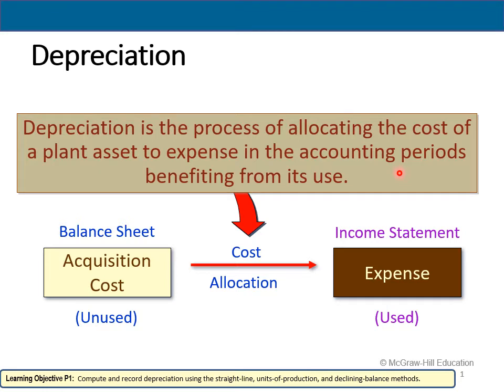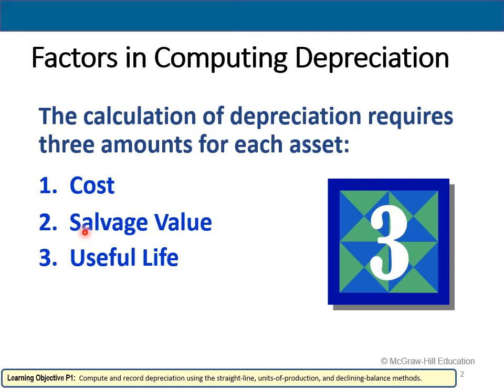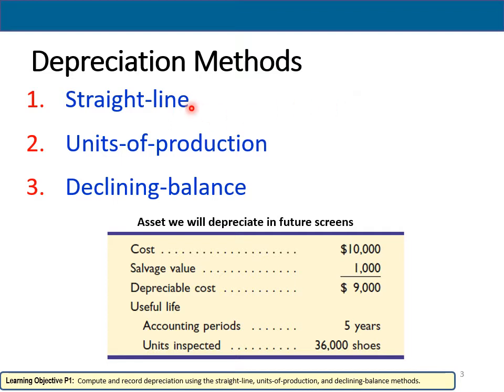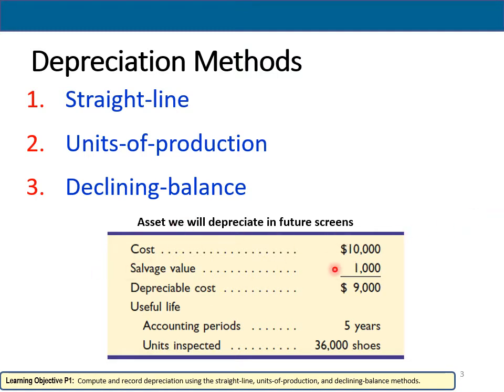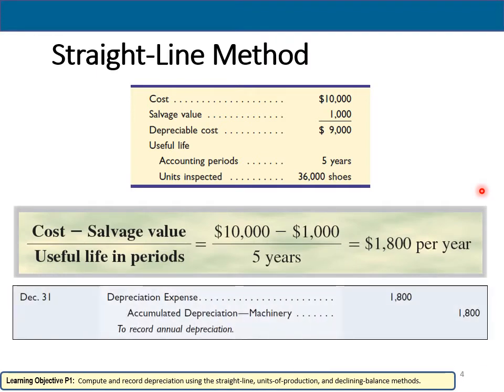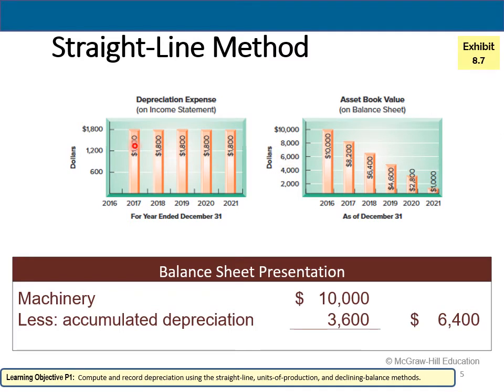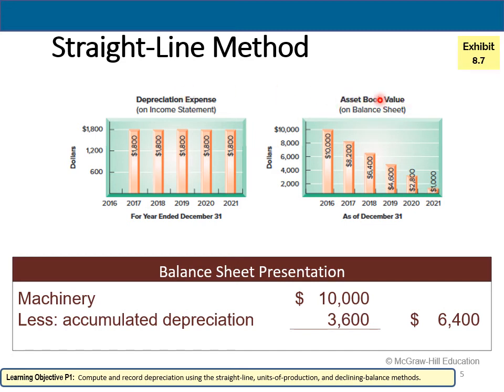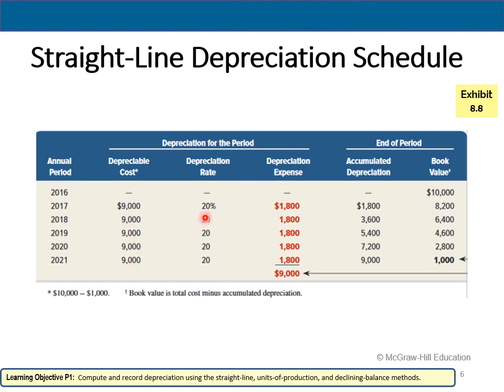Ch 8 Depreciation Straight line